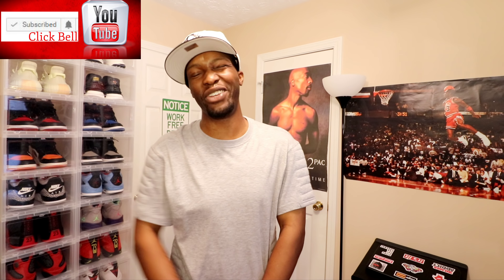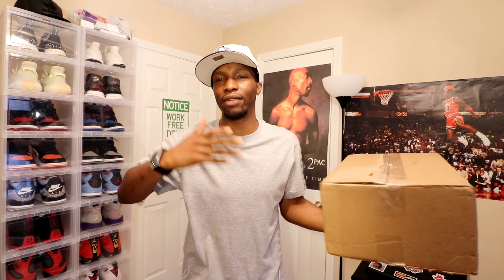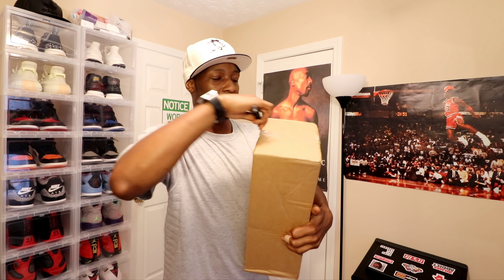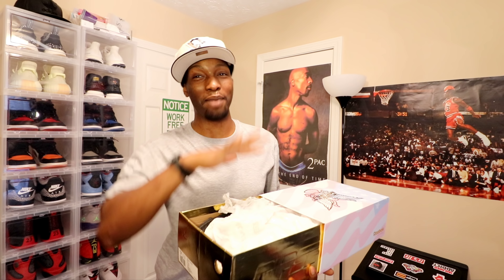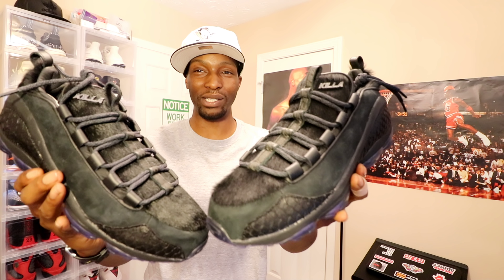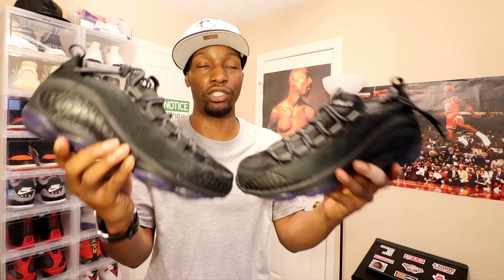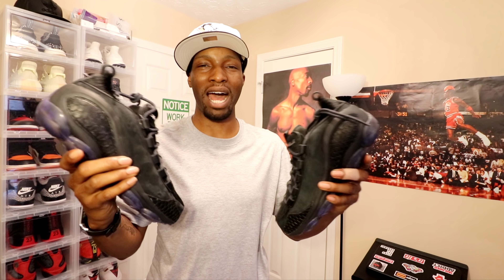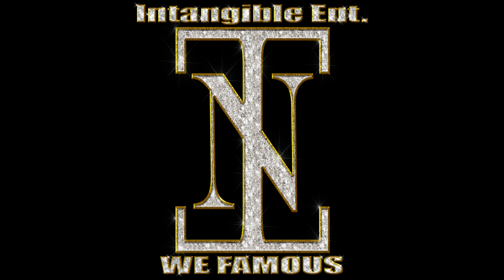Y'ALL SLEEPING ON DOPE SNEAKERS! NEW UNBOXING